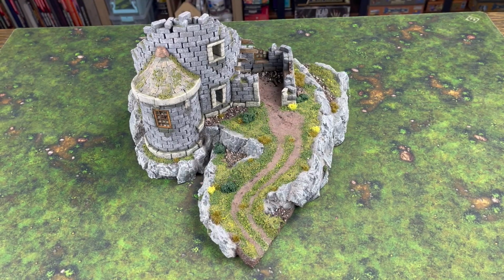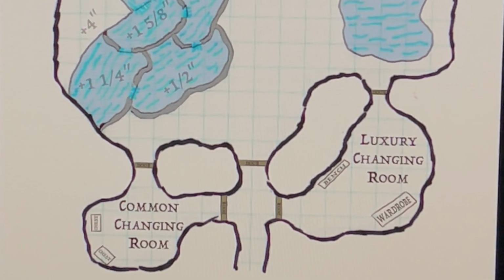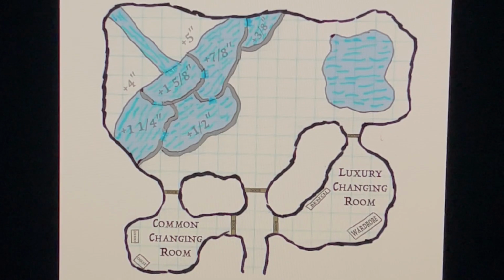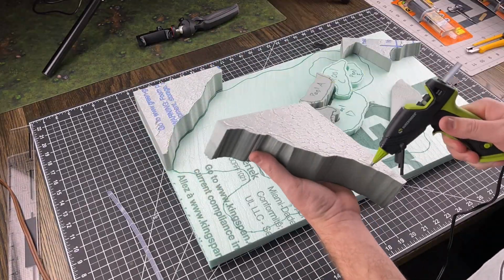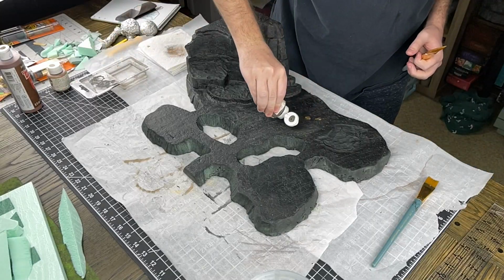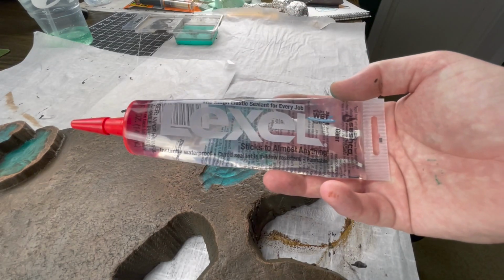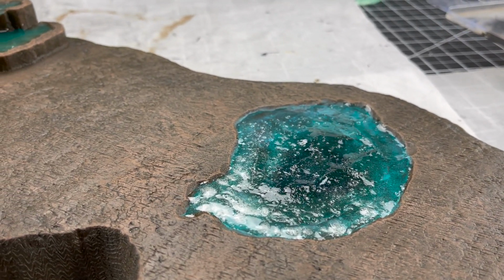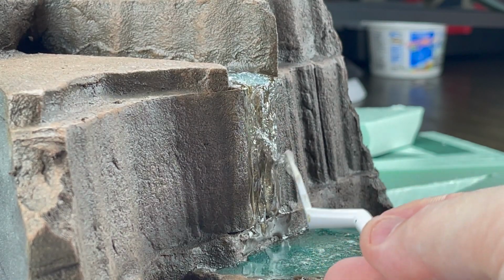Project Showcase: Hot Springs, Underground Pools, For D&D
Last week, we talked about a build that I dumped myself into fully. I went all out and made the best possible terrain I could!

Today, I want to talk about why it is okay to build something fast and easy. My players will love it (they don't care how much time goes into my terrain building) and I get to just have fun and make something cool to fight monsters on!